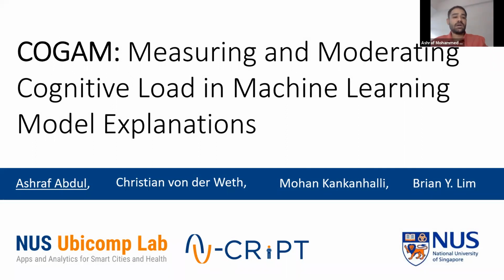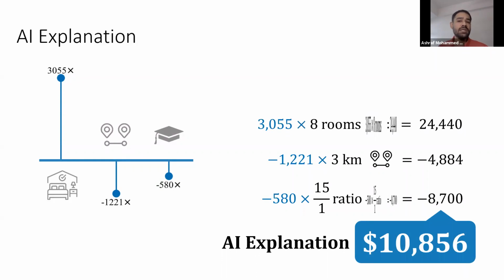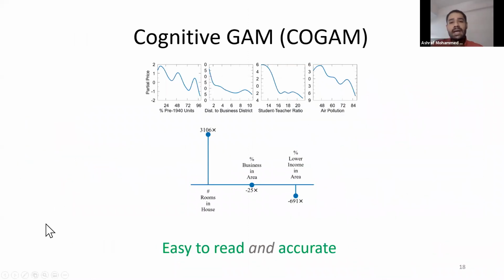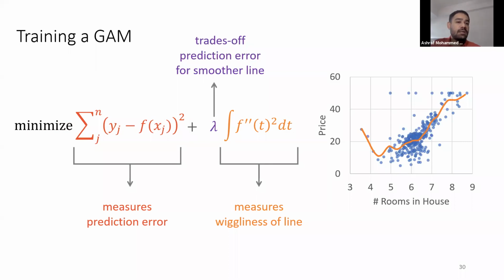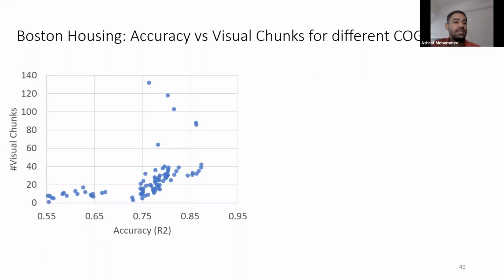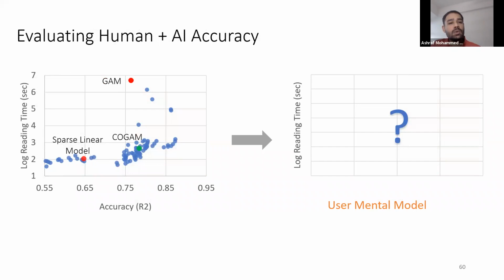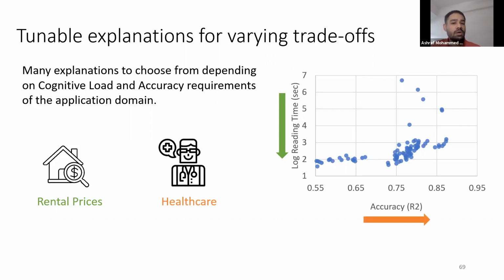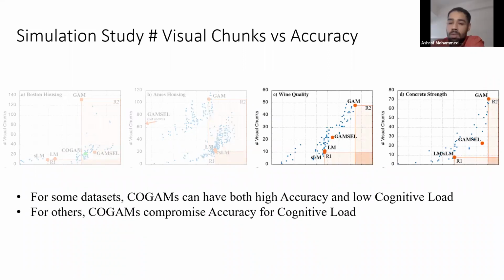COGAM Measuring and Moderating Cognitive Load in Machine Learning Model Explanations by Ashraf Abdul